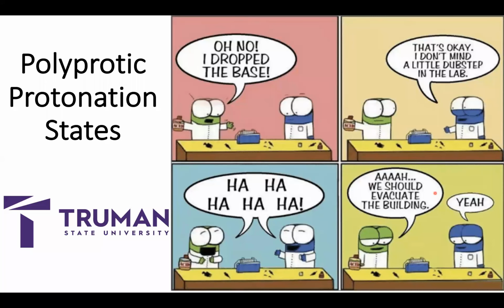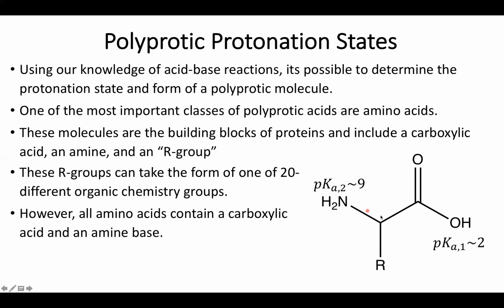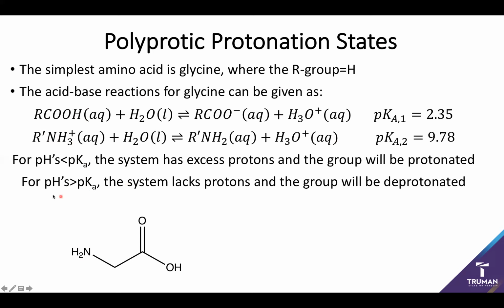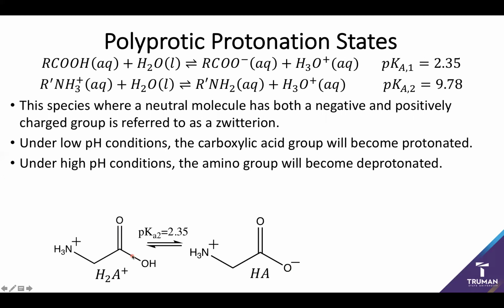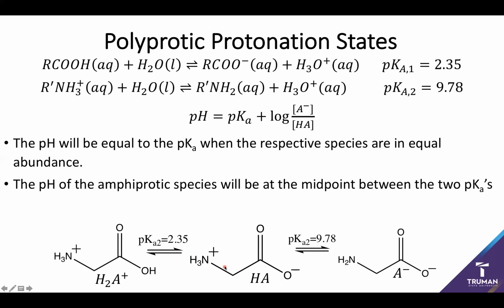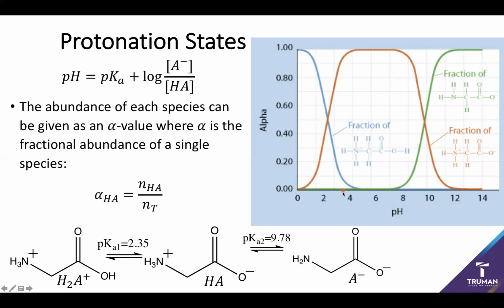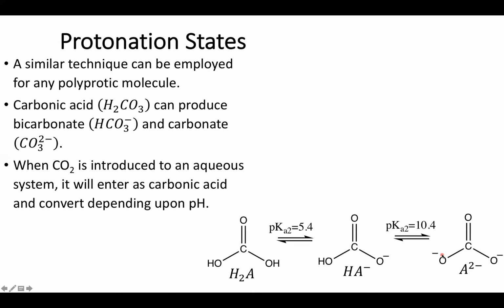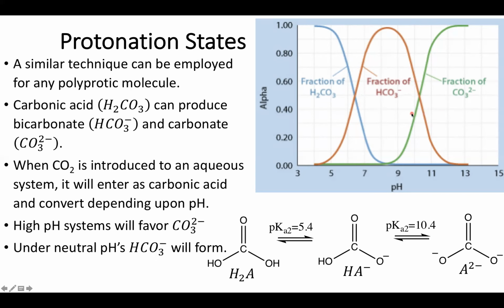14.20-Polyprotic Protonation States